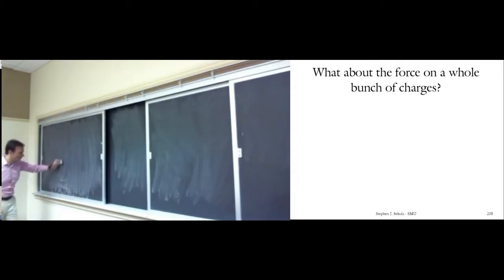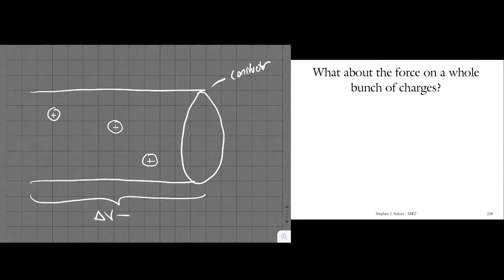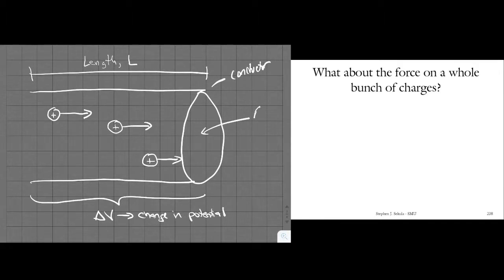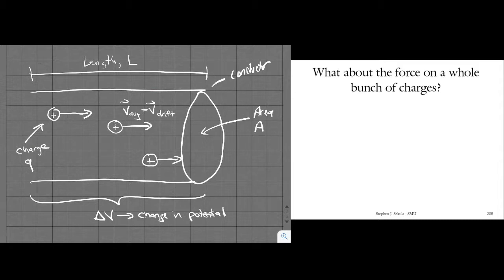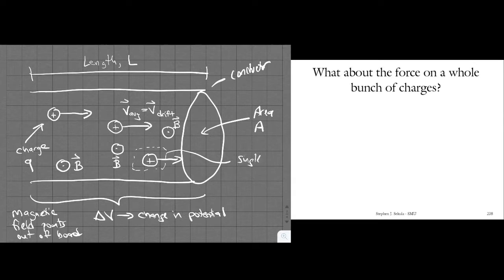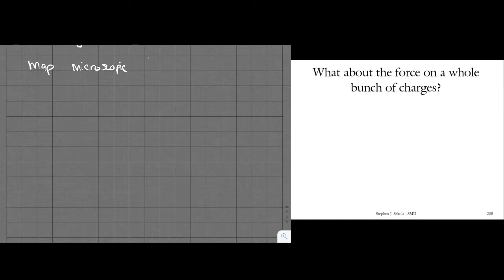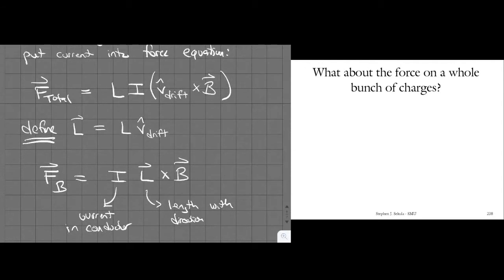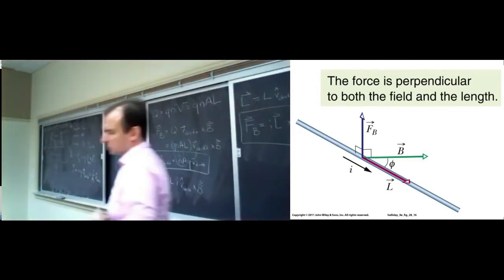PHYSICS II - Lecture 15 - Magnetic Fields and Charges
From microscopic to macroscopic: relating the magnetic force law to current, total charge in a conductor, current, and external magnetic field.